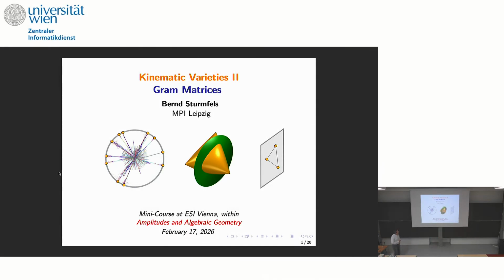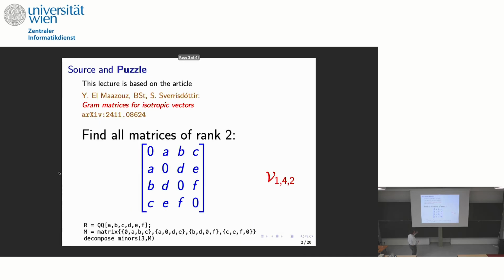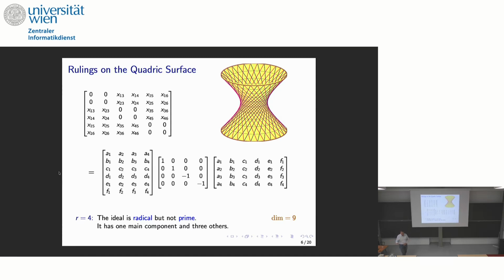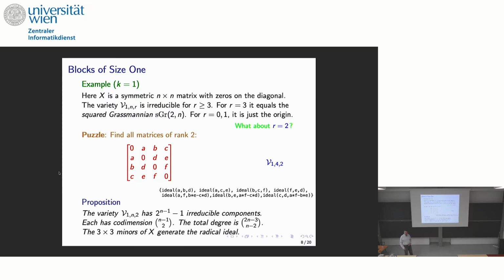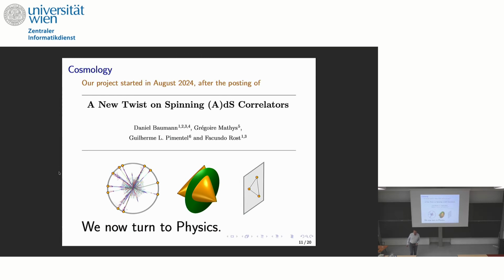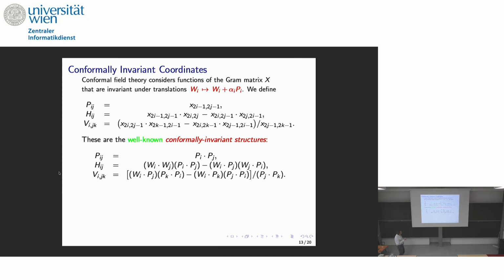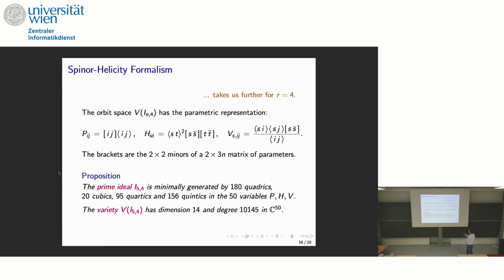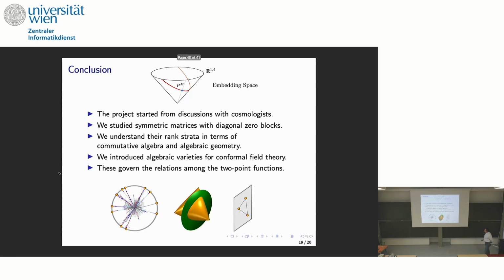Bernd Sturmfels - Kinematic Varieties II: Gram Matrices